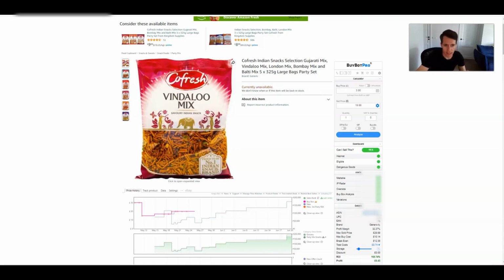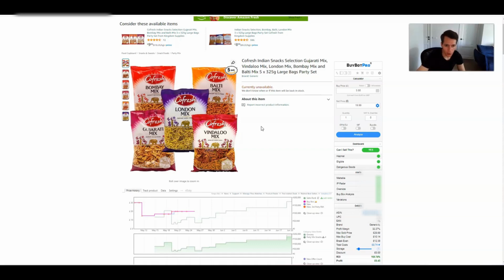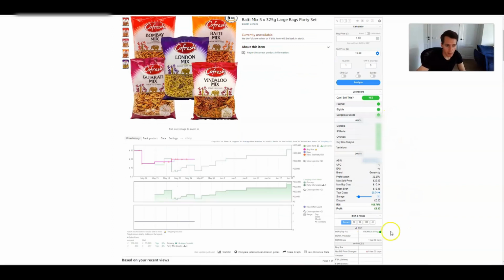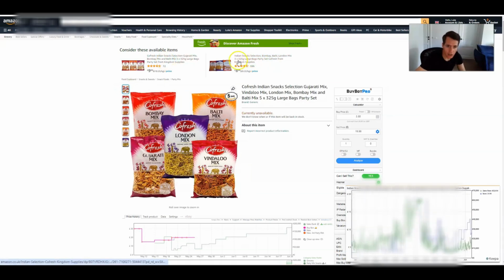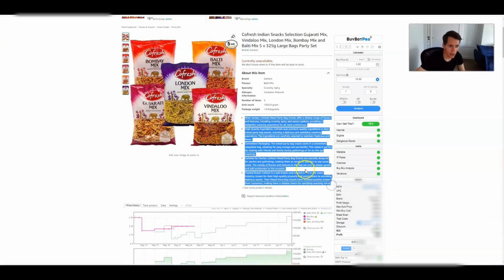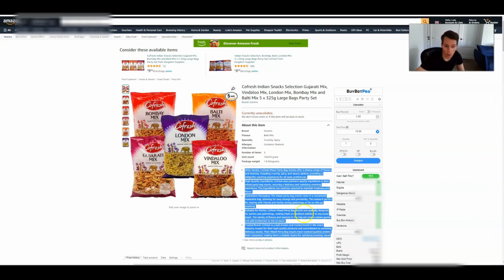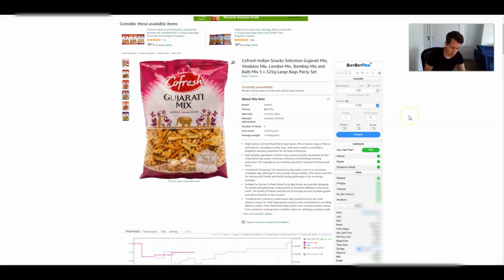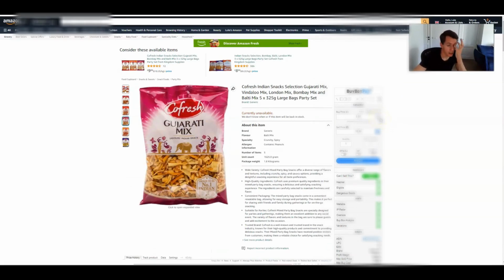How Adding Bundles To Your Amazon Business Can Be A GAMECHANGER!